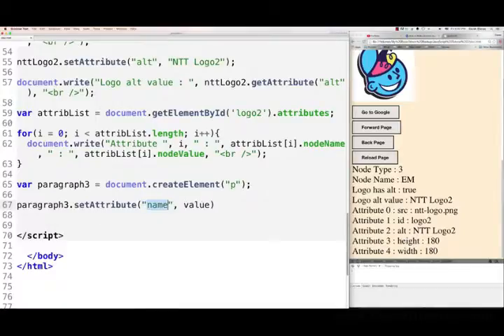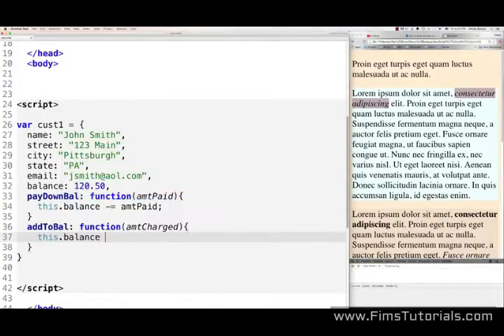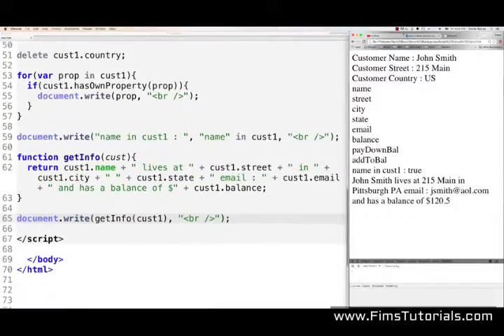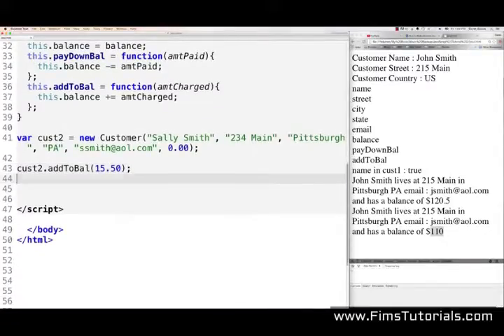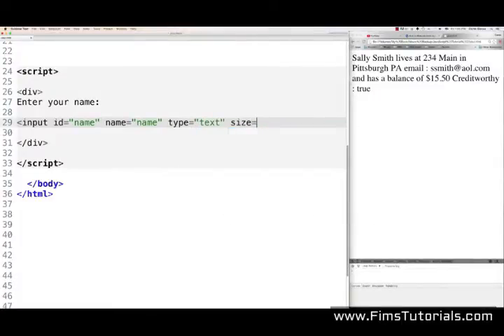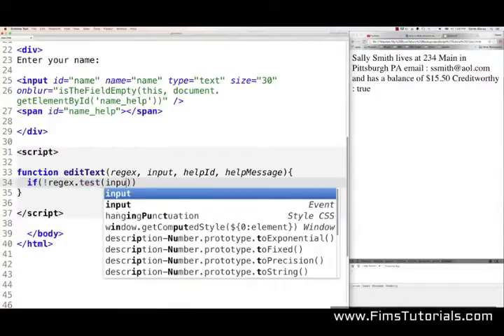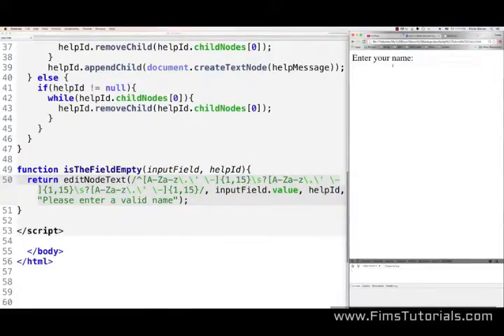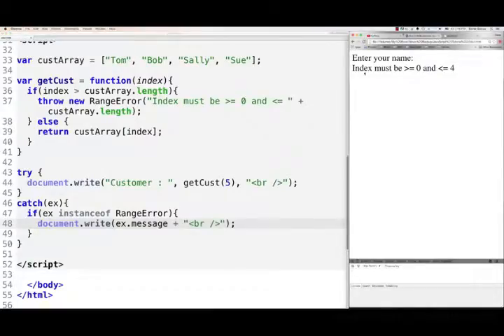Javascript WebDesigning Course Video #004 English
FIMS Tutorials Javascript WebDesigning  Course Video #004 English